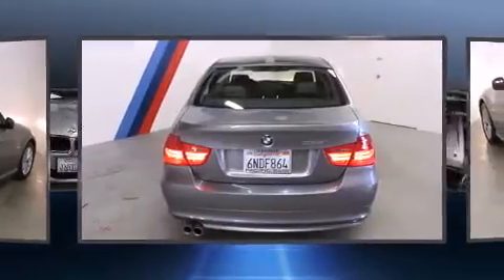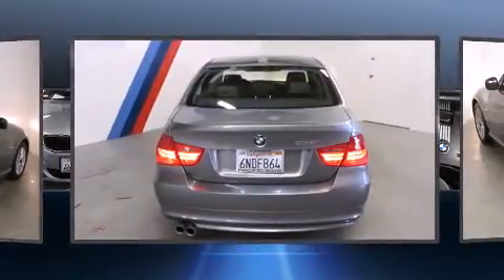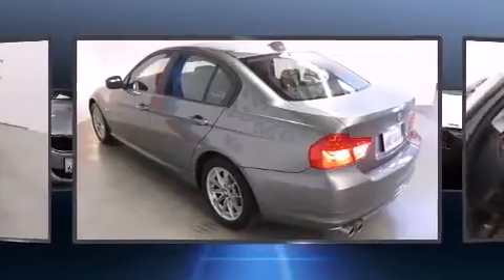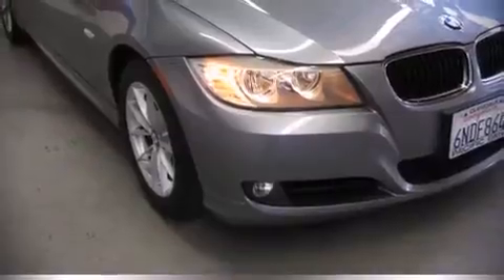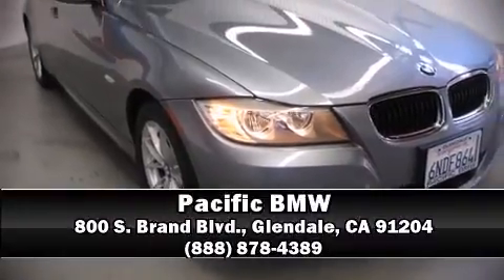2010 BMW 3 Series 328i Sedan in Glendale, CA 91204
Pacific BMW
800 S. Brand Blvd.

With fewer than 25,000 miles on the odometer, this 4 door sedan prioritizes comfort, safety and convenience. It features an automatic transmission, rear-wheel drive, and a 3 liter 6 cylinder engine. All of the following features are included: front fog lights, tilt and telescoping steering wheel, power door mirrors and heated door mirrors, power windows, remote keyless entry, cruise control, and air conditioning. BMW also prioritized safety and security with features such as: dual front impact airbags with occupant sensing airbag, front SIDE impact airbags, traction control, anti-whiplash front head restraints, ignition disabling, and 4 wheel disc brakes with ABS. Electronic stability control stands out as a technologically savvy innovation, keeping you better connected to the road. A Carfax history report provides you peace of mind by detailing information related to past owners and service records. A test drive is waiting for you.